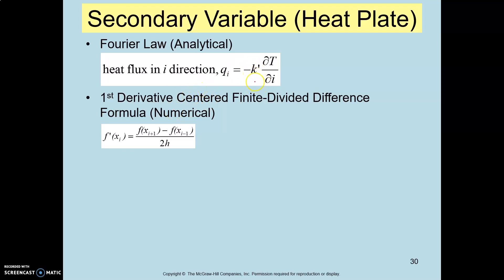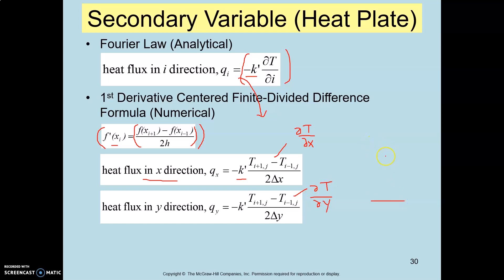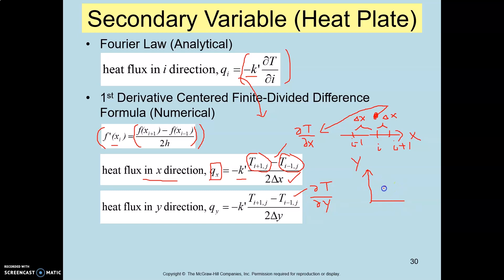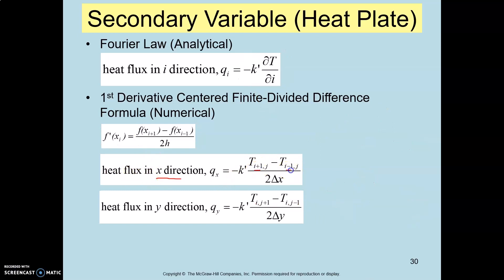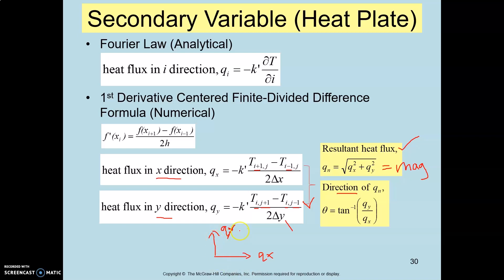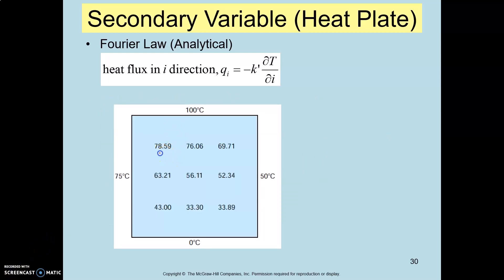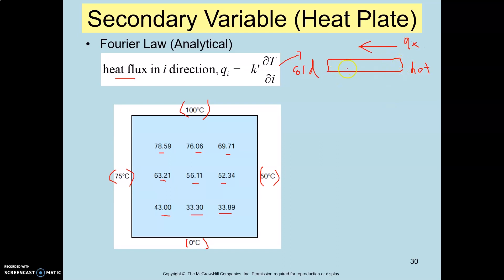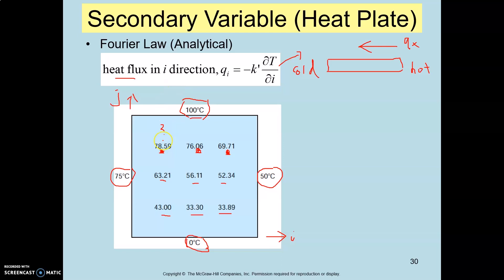Numerical Elliptic PDE Part 5 Solving Second Variable Heat Flux & Direction of Elliptic PDE